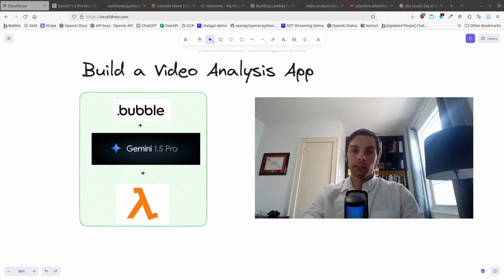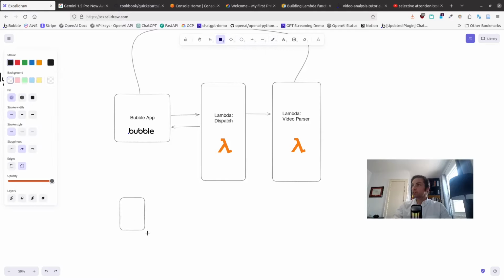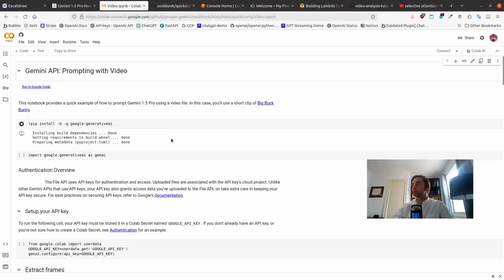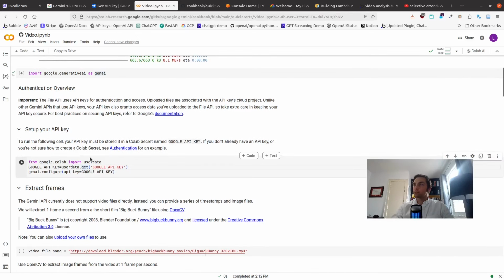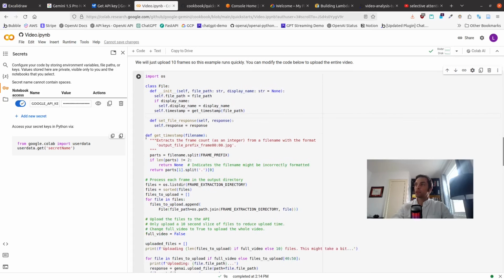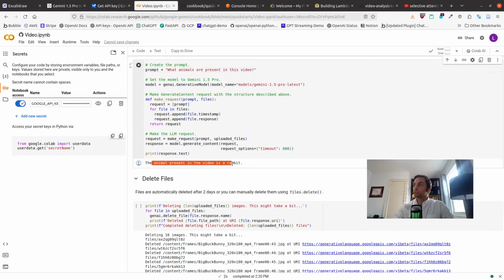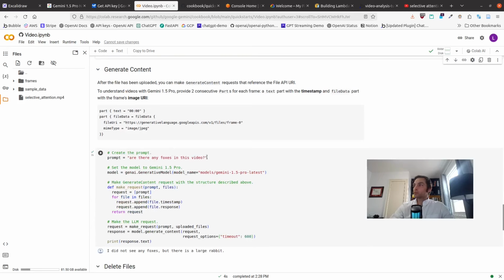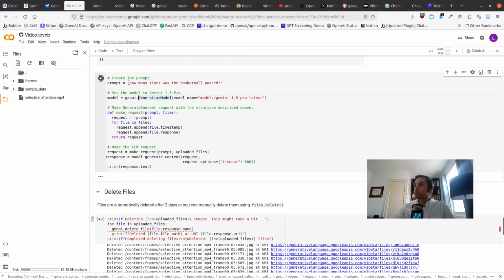Build Video Analysis AI Apps with Gemini, Bubble, and AWS - (1/5) Intro, Colab, Gemini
In this video series we'll learn to build video analysis apps!

We'll use the Gemini Pro API to analyze our videos, Bubble for our front-end and database, and AWS Lambda functions for video processing (e.g., extracting frames).

In this first part, we look at an overview of the architecture and explore the Gemini API with starter code in Google Colab.

Associated code will be linked here soon.

Happy building!